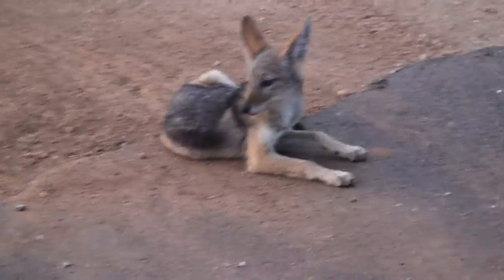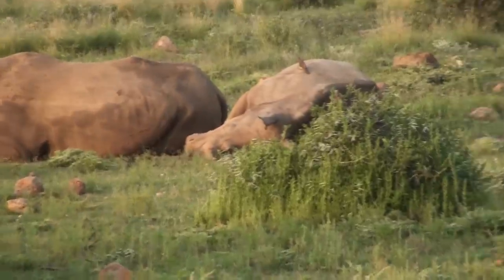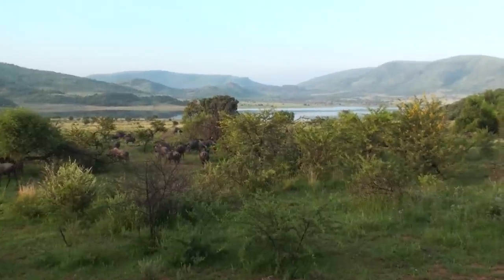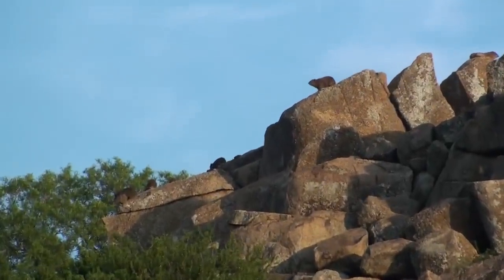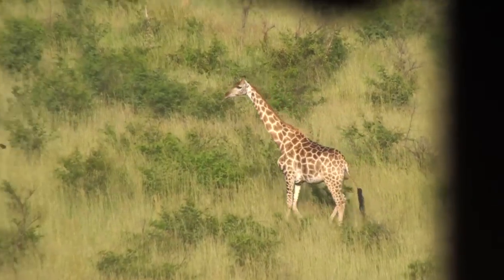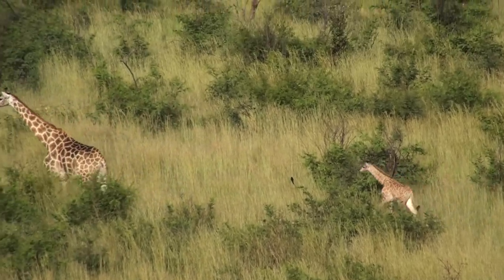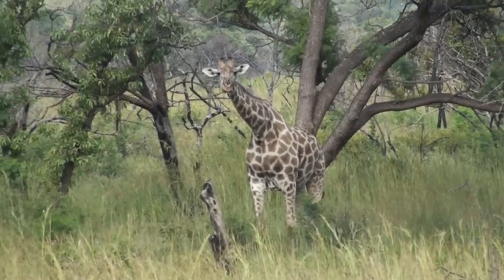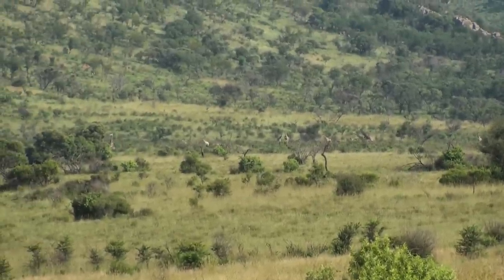Morning Safari Drive - Pilanesberg National Park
Nelson takes us for a morning drive around Pilanesberg National Park, North West Province, South Africa.

We see:
- Black-backed Jackal (Canis mesomelas)
- White Rhinoceros or Square-lipped rhinoceros (Ceratotherium simum)
- Blue Wildebeest, Common Wildebeest or Brindled Gnu (Connochaetes taurinus)
- Plains zebra, Common zebra or Burchell's zebra (Equus quagga, Equus burchelli)
- Rock Hyrax or Cape Hyrax (Procavia capensis)?
- African elephant (Loxodonta)
- Giraffe (Giraffa camelopardalis)
- Warthog or Common Warthog (Phacochoerus africanus, "African Lens-Pig")

Video taken using a Sony HDR-SR12 Handycam.